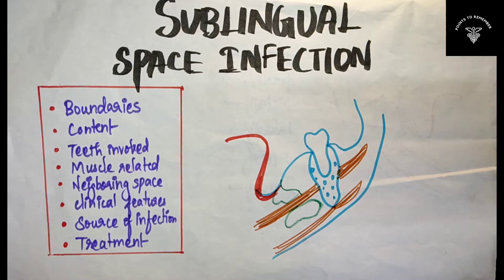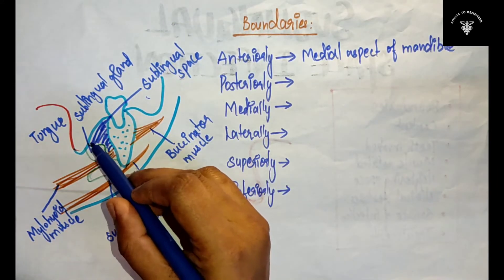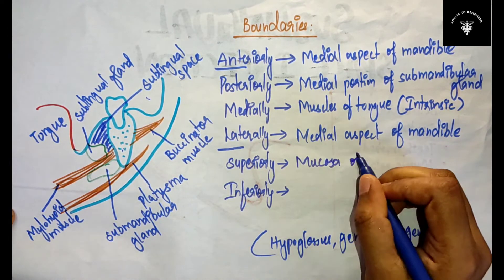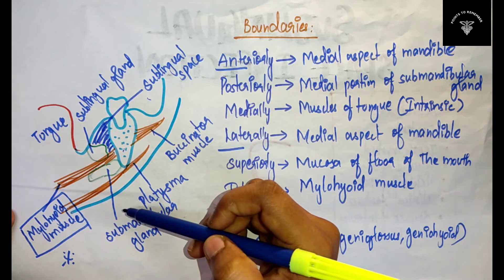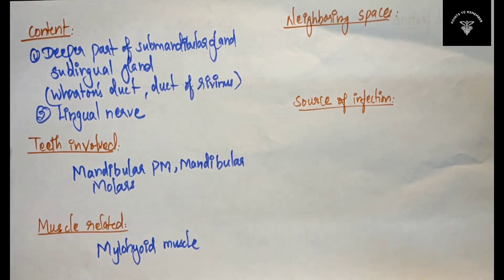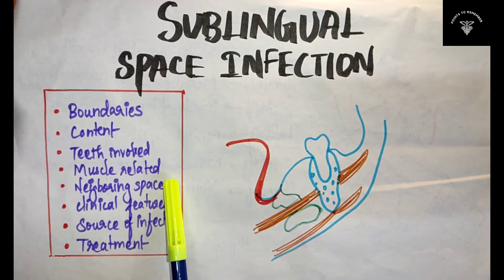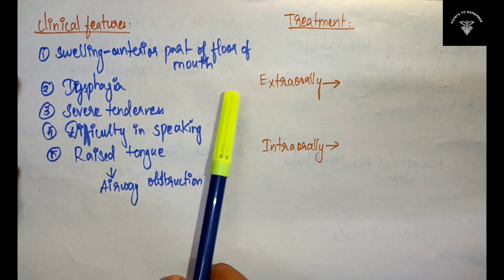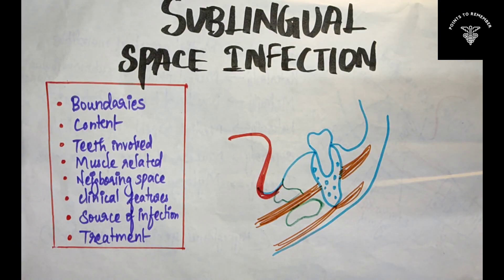WHAT IS SUBLINGUAL SPACE INFECTION-EASY NOTES,BOUNDARIES,C/F,TREATMENT/SUBLINGUAL SPACE INFECTION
This video contains about what is sublingual space infection
boundaries of sublingual space infection
content of sublingual space infection neighbouring space of sublingual space infection
muscles related to sublingual space infection clinical features of sublingual space infection treatment of sublingual space infection
easy exam notes of sublingual space infection exam ready notes of sublingual space infection best ever explanation of sublingual space infection
best video of sublingual space infection